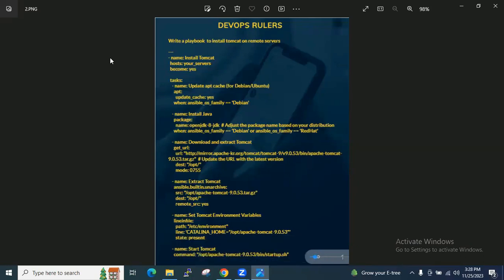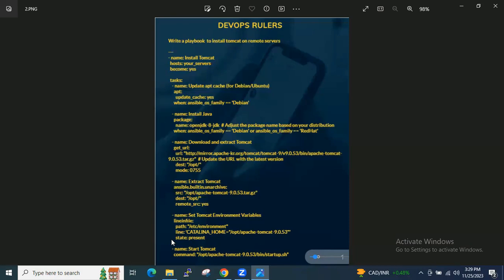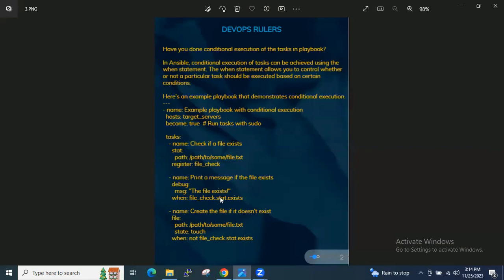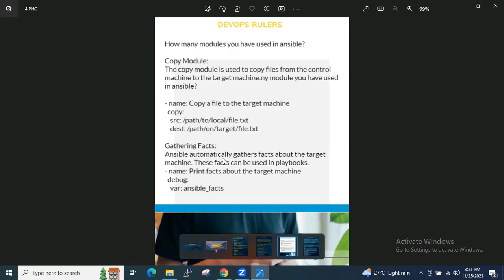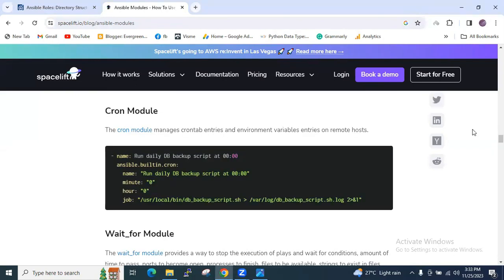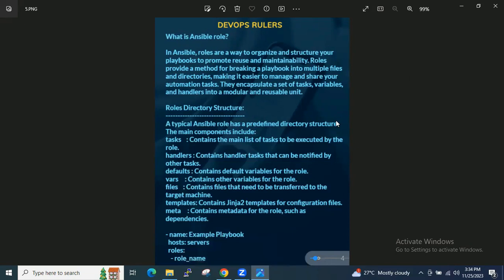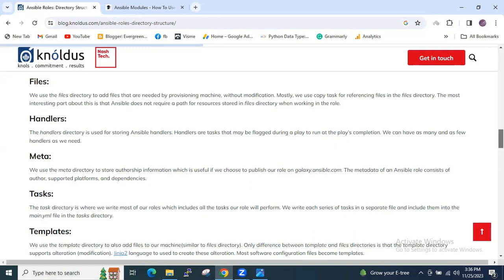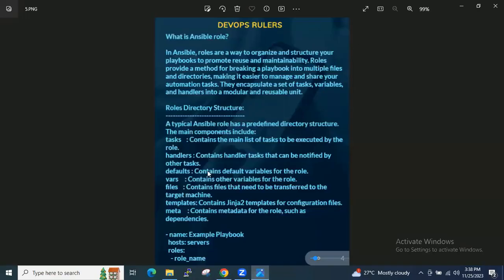4th DEVOPS INTERVIEW REALTIME QUESTIONS | DEVOPS EXPERIENCED AND BEGINNERS (Ansible Special)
This video is to learn real time questions of Devops and prepare for interview.
These are real time questions which are asked in interview.